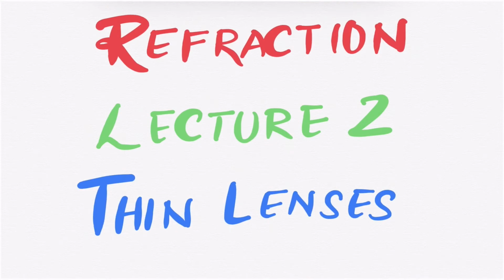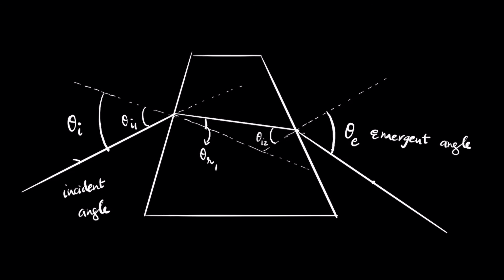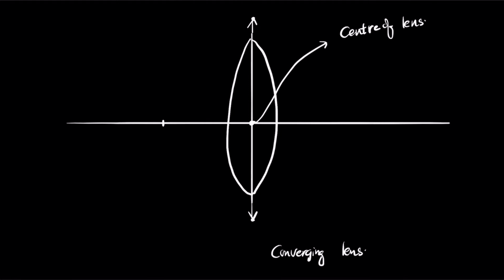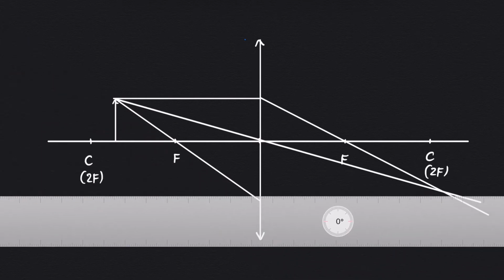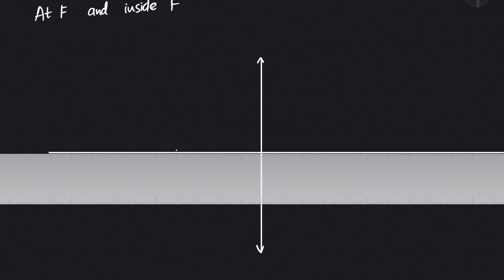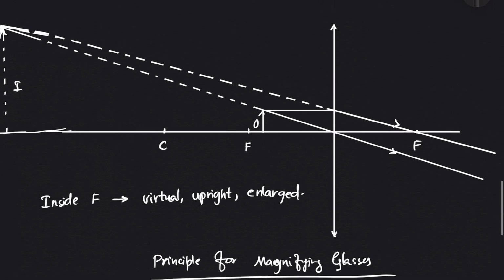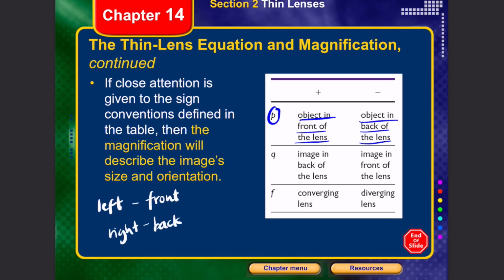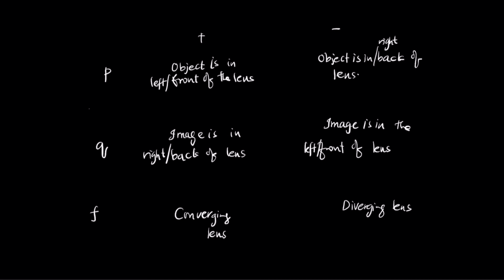Refraction | Lecture 2 | General Physics II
This lecture focuses on Thin lenses, Ray Diagrams of Converging and Diverging Lenses, Thin Lens Equation.